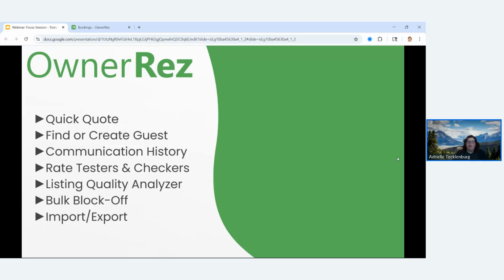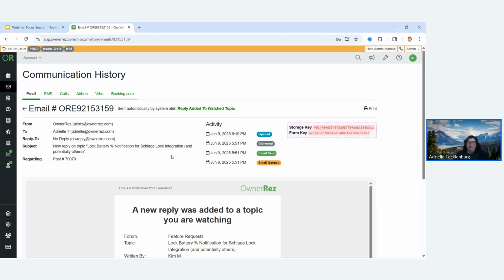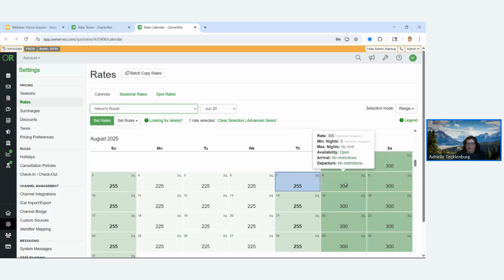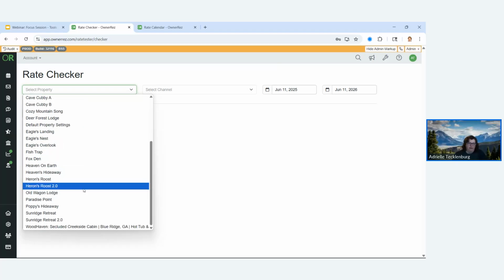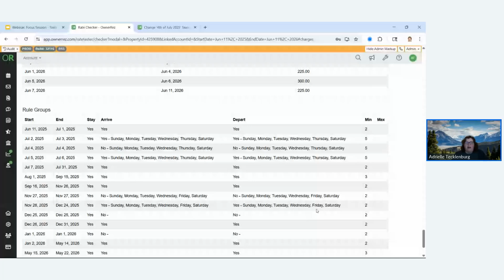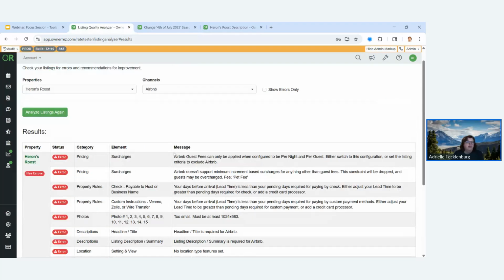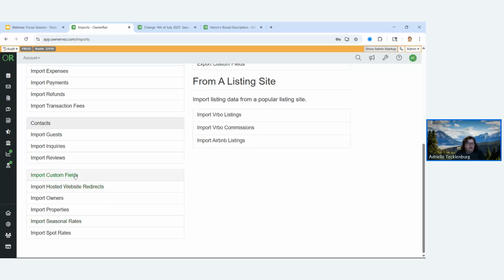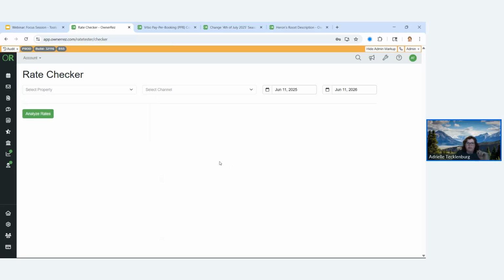Focus Session - Tools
Join us for a deep dive into the powerful tools inside OwnerRez! From channel rate testing to the Listing Quality Analyzer, we'll walk through key features that help you optimize your listings, pricing, and performance. Whether you're a seasoned user or just getting started, this focused session will ensure you're making the most of everything OwnerRez has to offer.

Originally recorded on Jun 11, 2025.